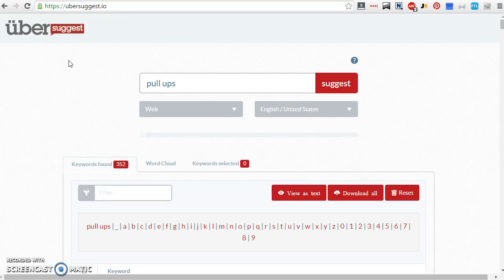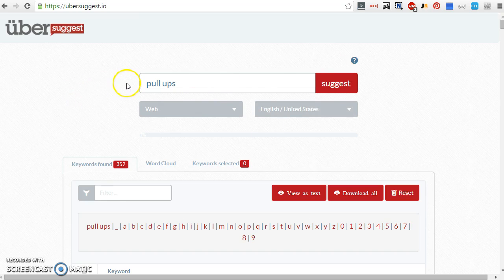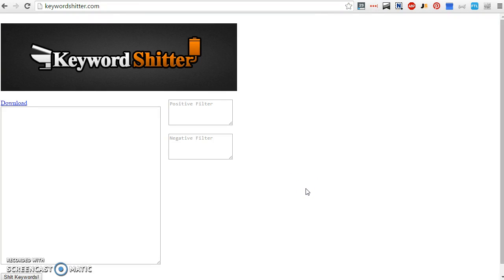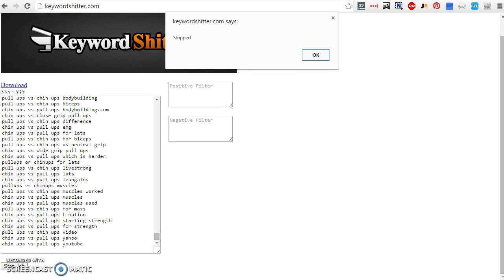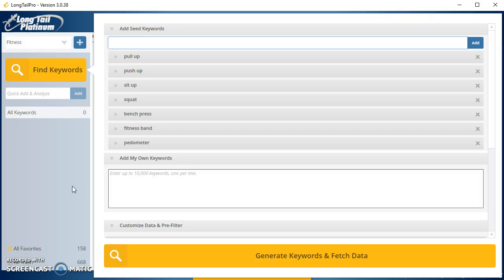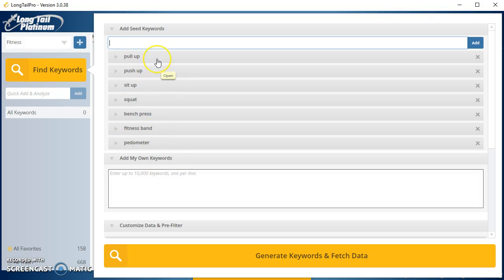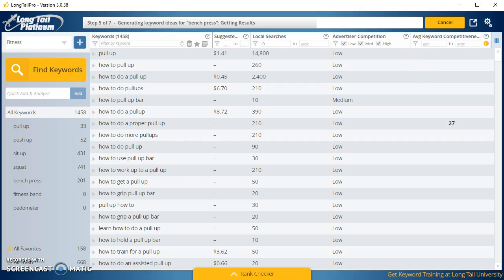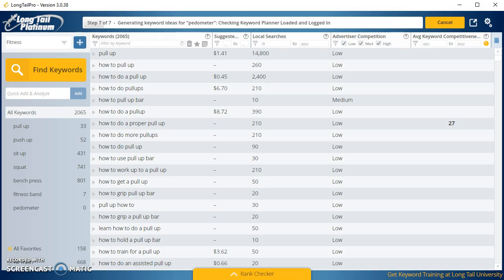5KW - Long Tail Keywords from Seeds - Video from Gael Breton on Vimeo